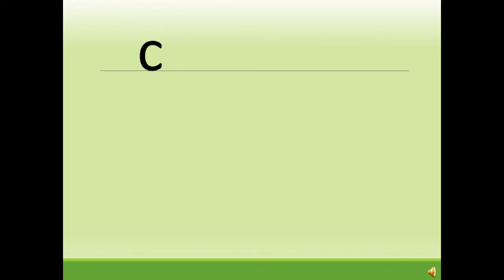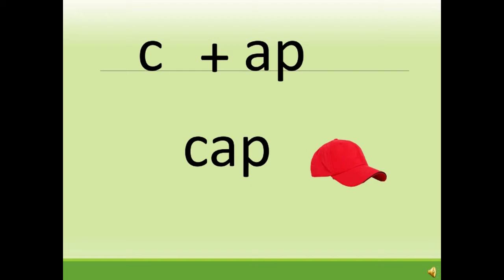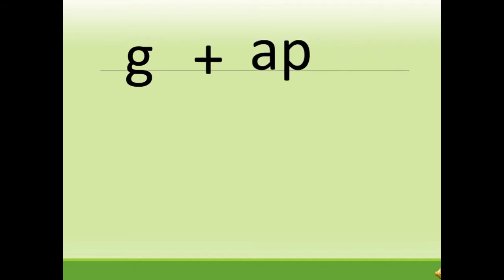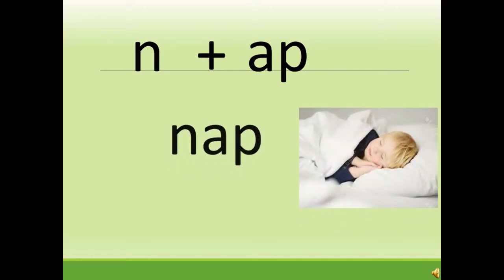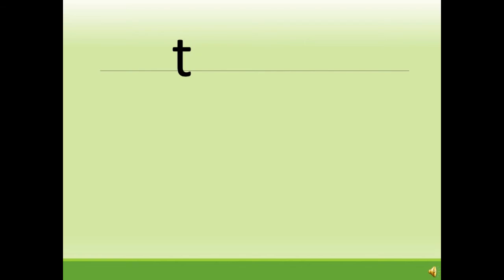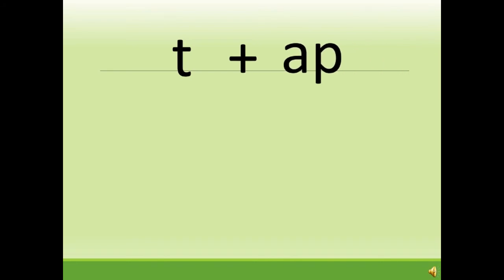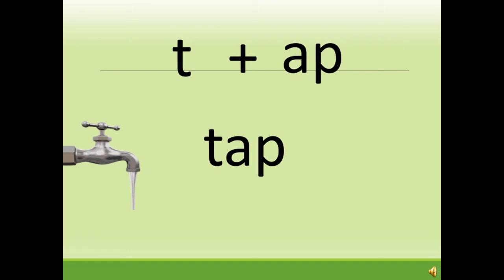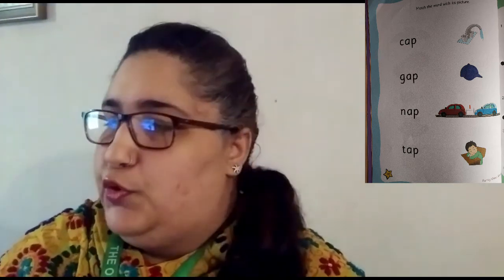The Orbis School - English - Jr KG - Family words ap